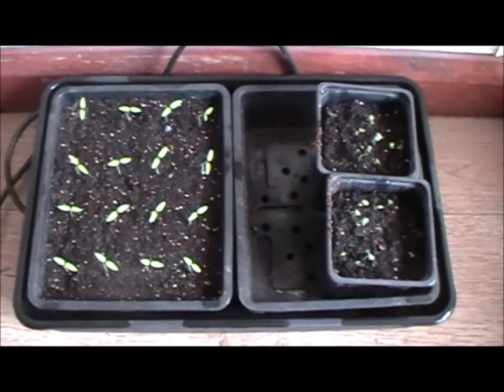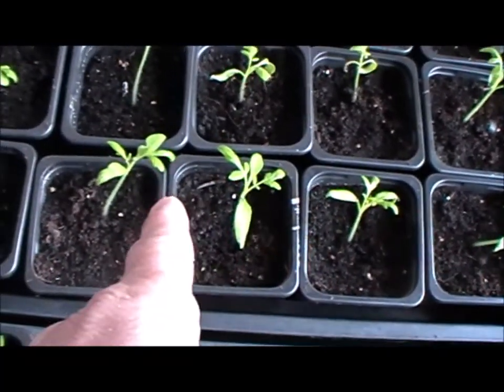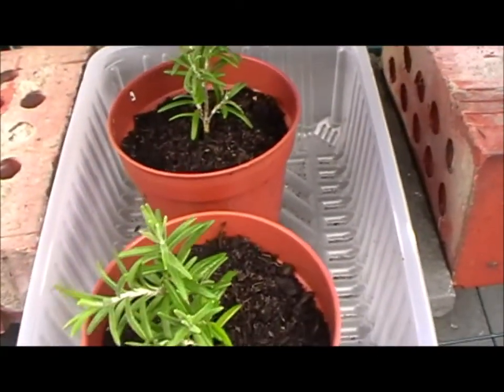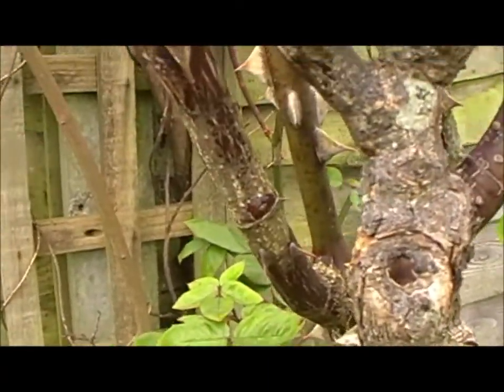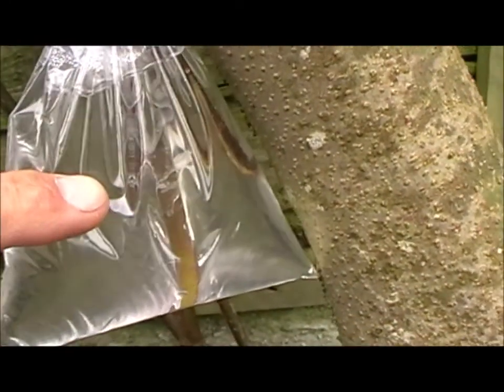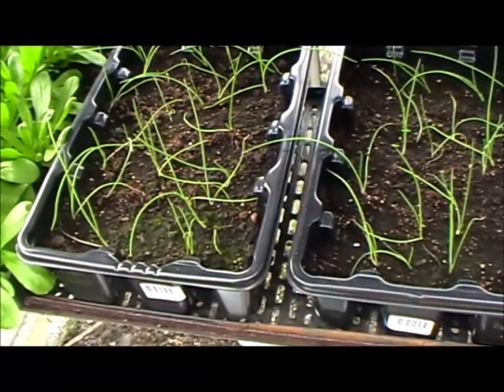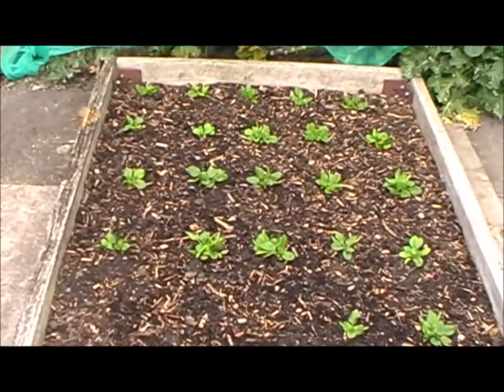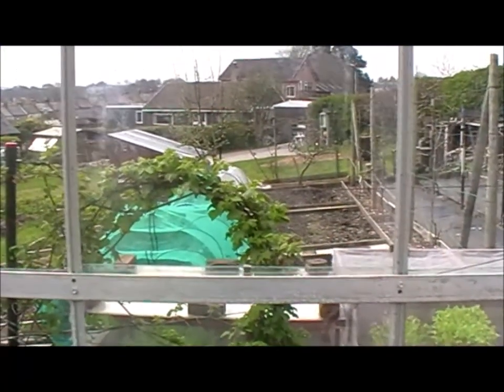April update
An update on the starts growing at home and other projects I have currently on the go. On the plot, my early spuds have been planted , the cold frame is full of plants being hardened off, I have a row of PSB planted out and the grafted apple trees are breaking bud - very nice :-)

Stay safe!